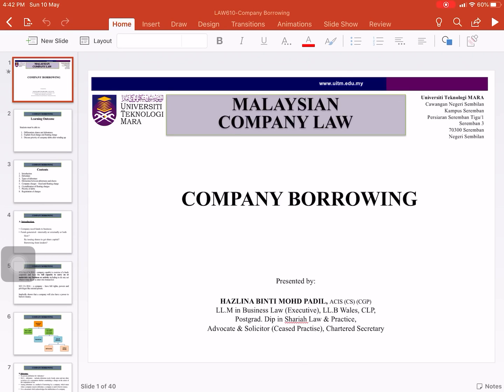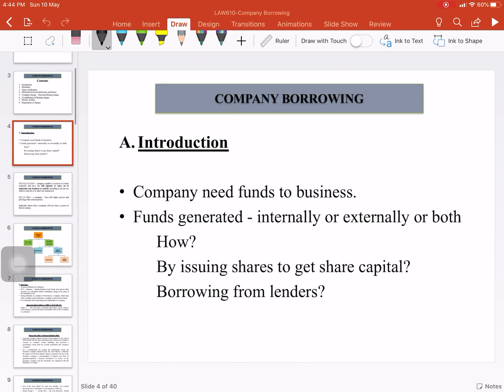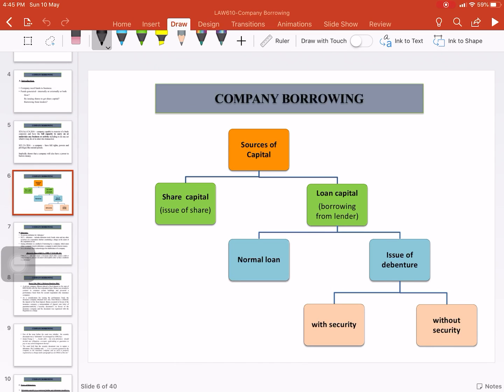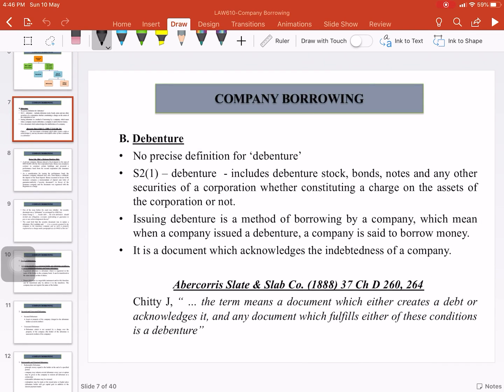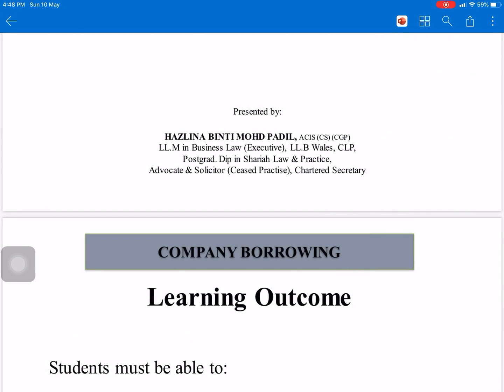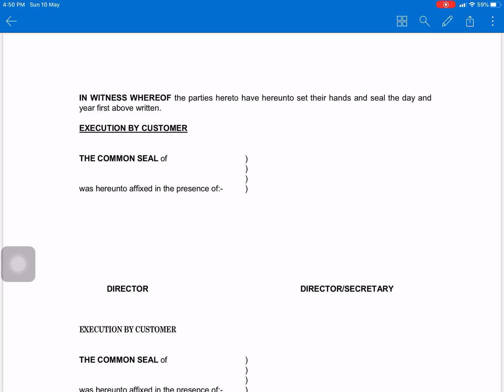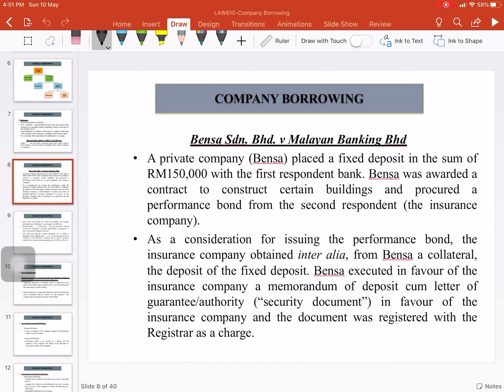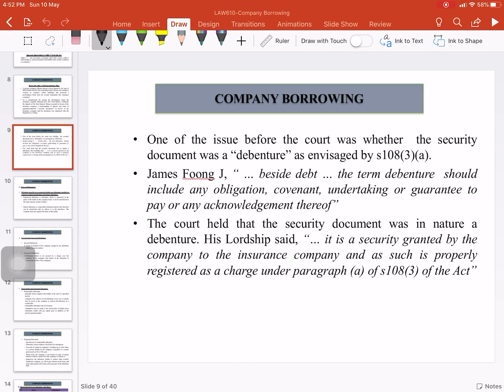Company Borrowing-Part 1/6